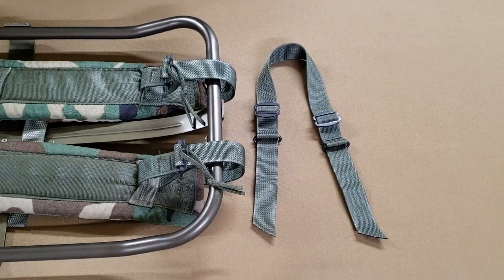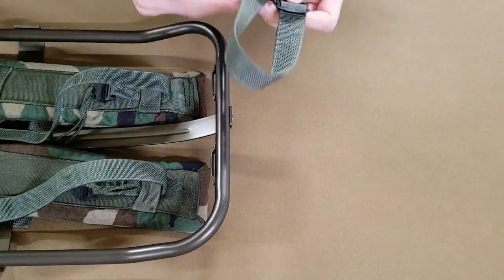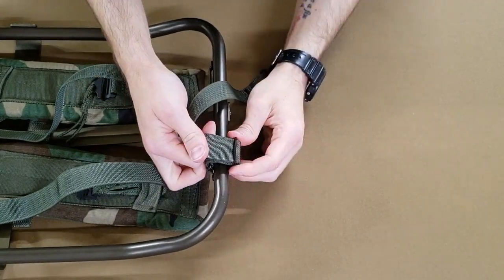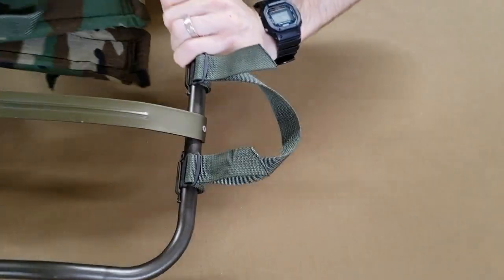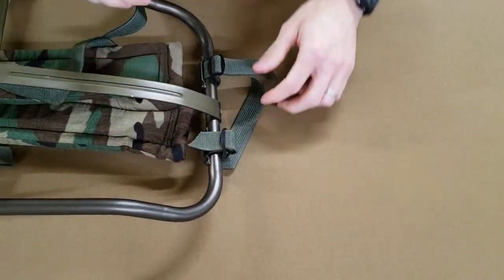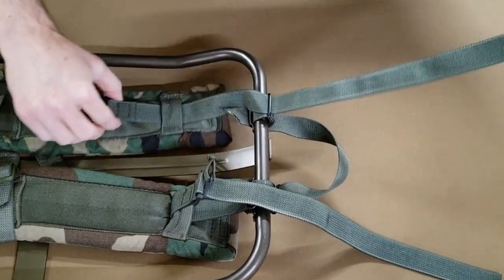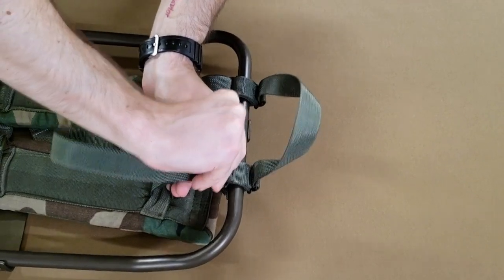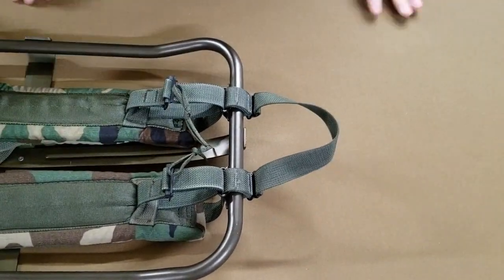ALICE Frame Carry Handle Installation Instructions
Installation of the OV Innovations ALICE Frame Carry Handle.